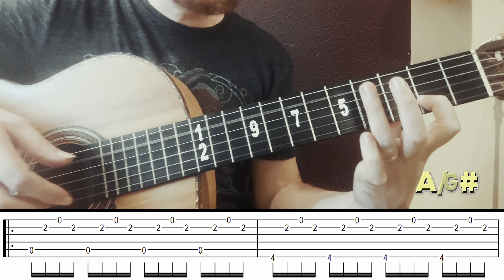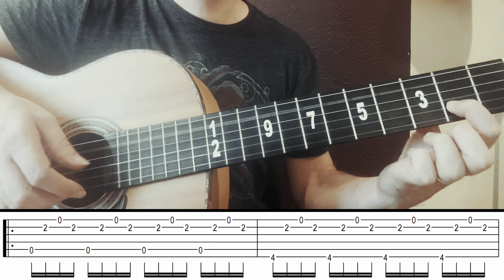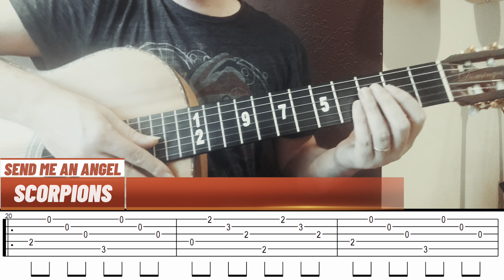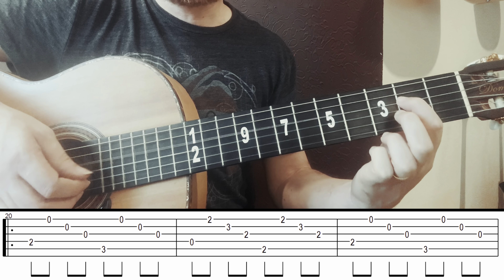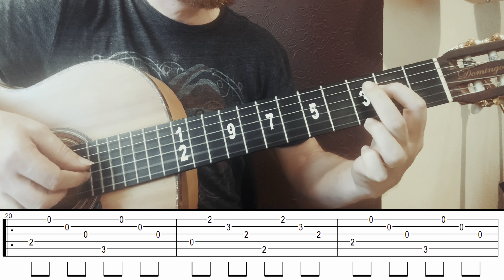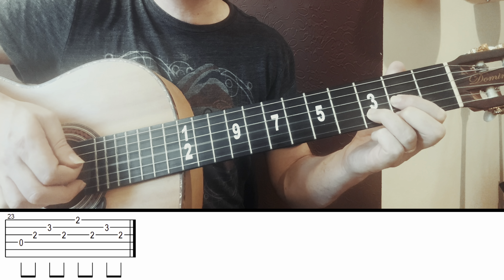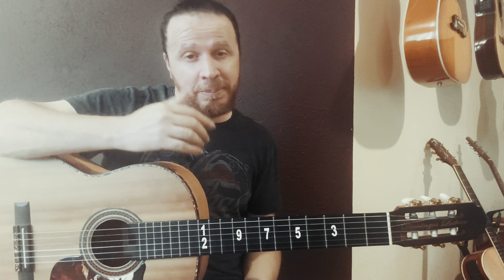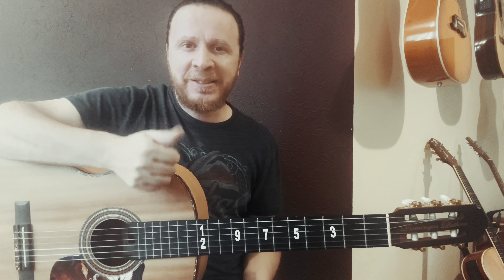Aprenda tocar 3 dedilhados super fáceis no violão (em 6 min)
Aprenda 3 o dedilhado de 3 musicas no violão:

01) A paz de Gilberto Gil
02) Someone like you: Adele
03) Send me angel: Scorpions